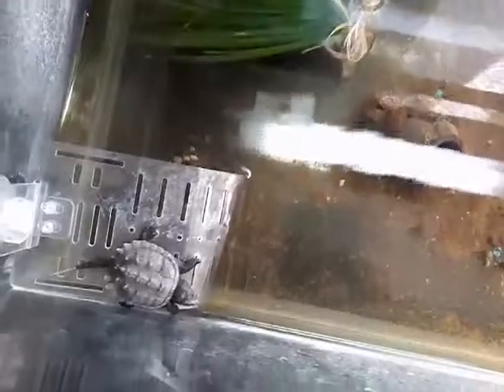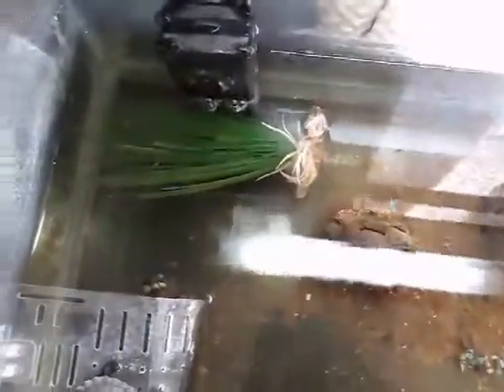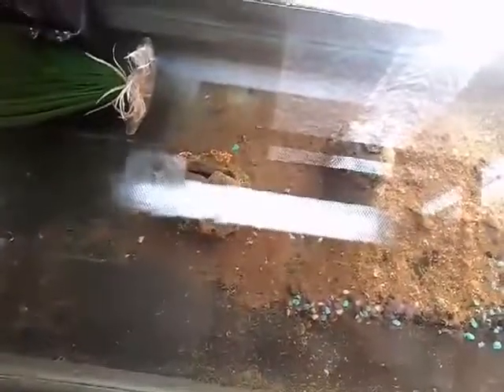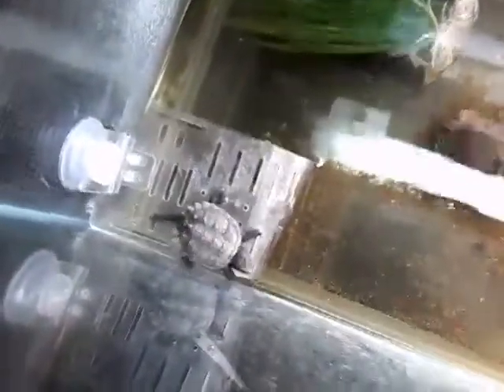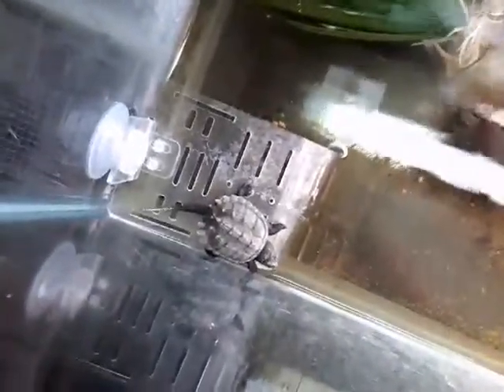My snapping turtle setup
This is my snapping turtle lucky